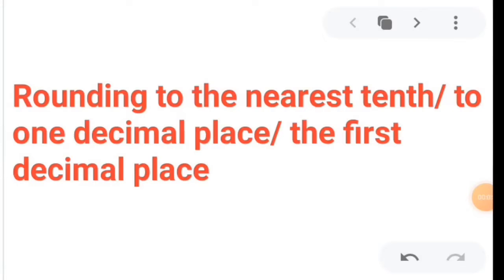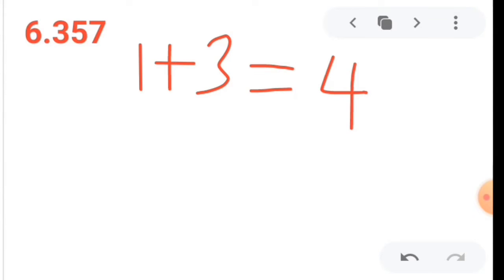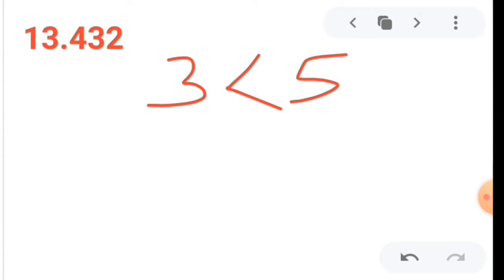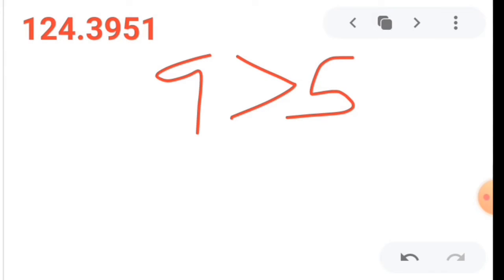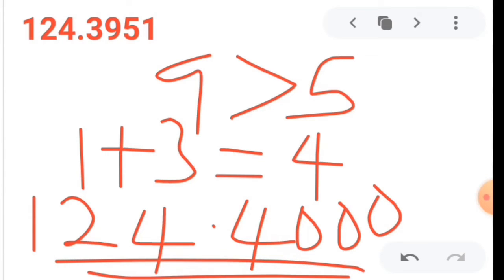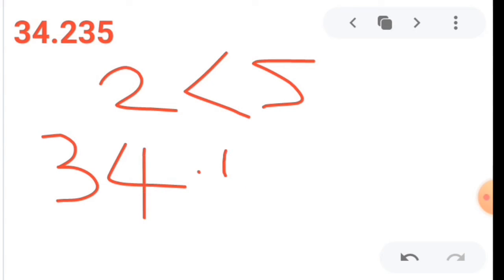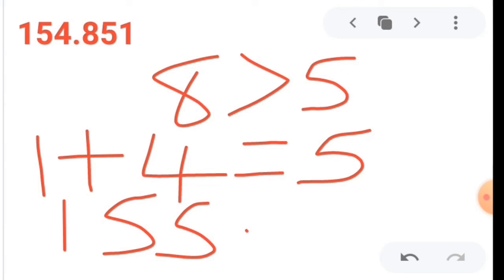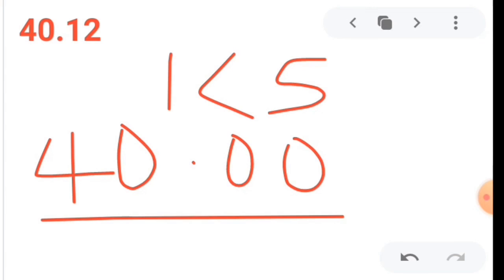Rounding numbers to the nearest tenth and to the nearest whole number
1) round numbers to one decimal place/ the nearest tenth

2) Round numbers to the nearest whole number

Learn how to round numbers to the nearest unit and to the nearest hundred here